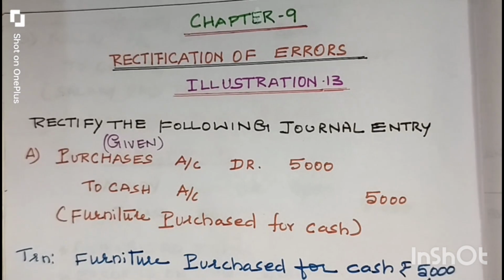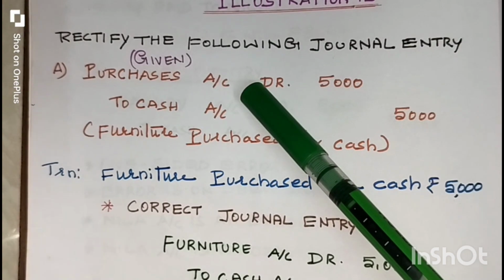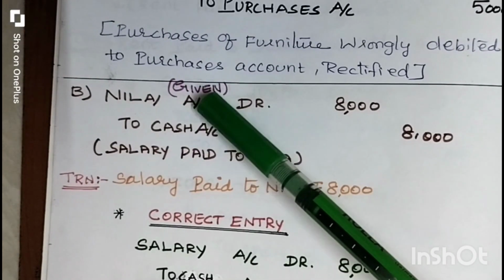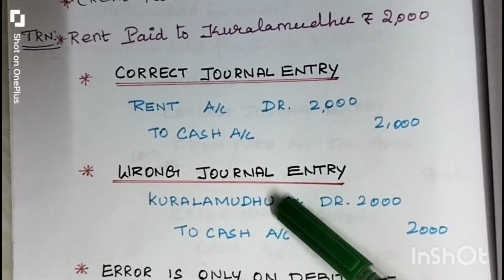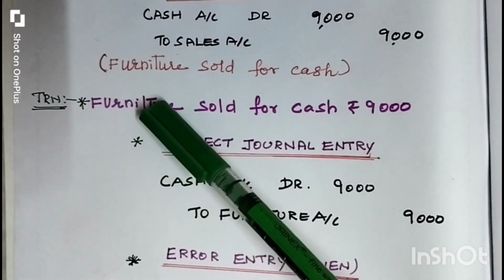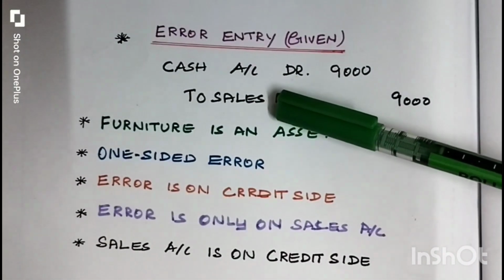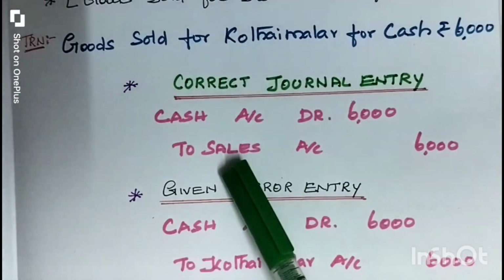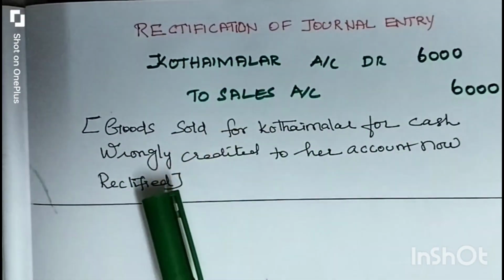11TH STD ACCOUNTANCY CHAPTER - 9 RECTIFICATION OF ERRORS ILLUSTRATION - 13 ENGLISH MEDIUM.